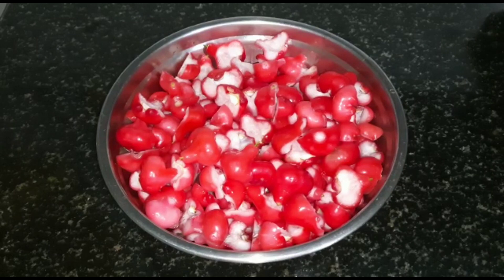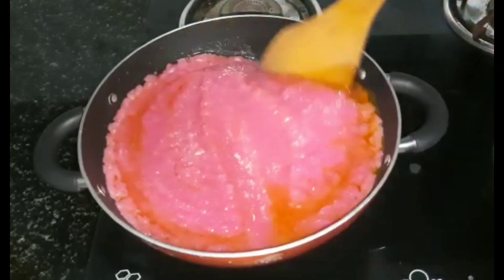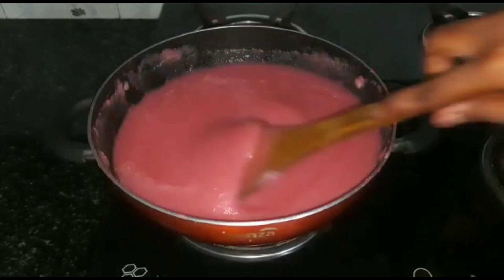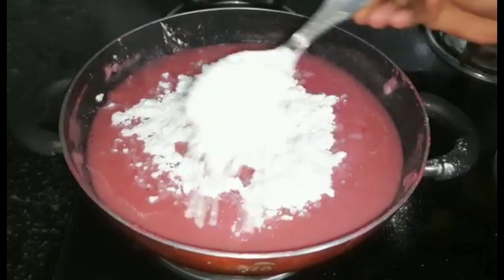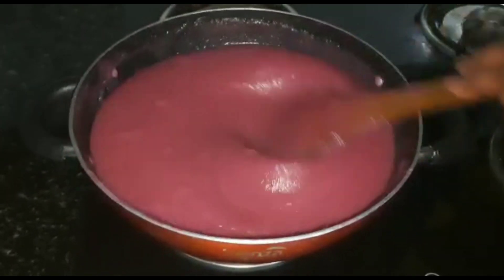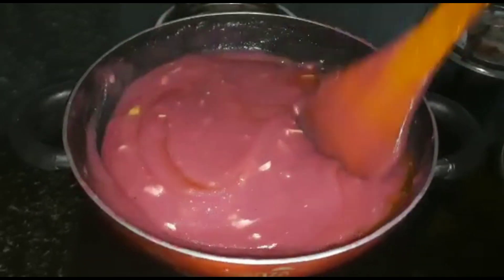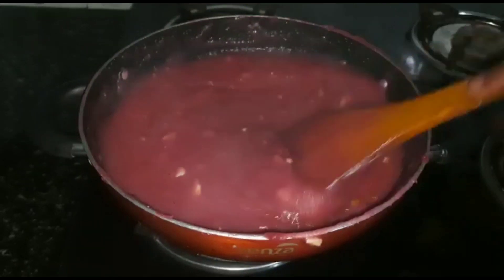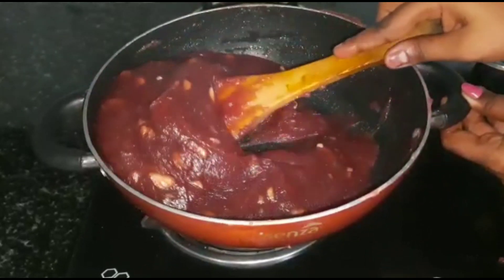ഇതാ ഒരു പുതുപുത്തൻ ഹൽവ😋|ജാംബക്ക|Variety Recipe|ChambakkaHalwa|RoseAppleRecipes|Halwarecipes|Sweets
ചാമ്പക്ക ഹൽവ
Rose Apple Halwa
@chandanasfoodcorner 8037